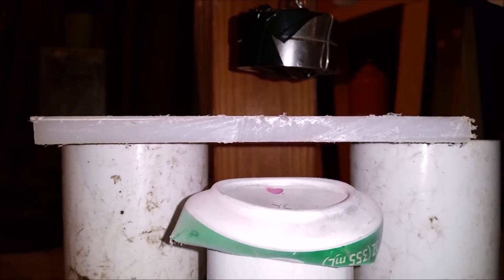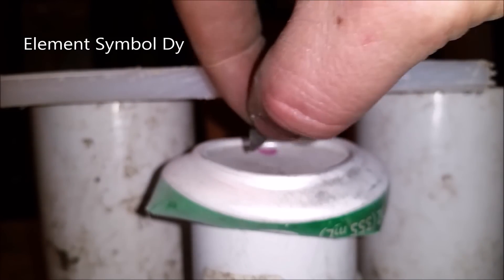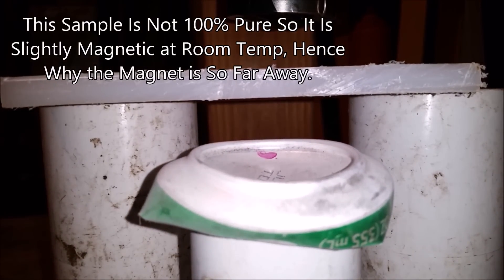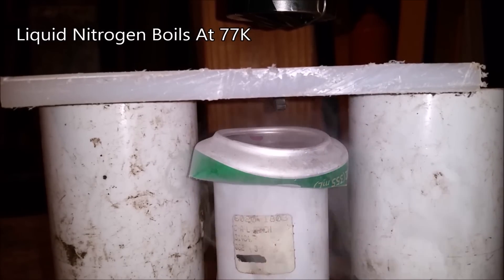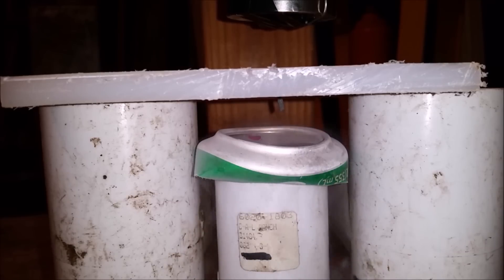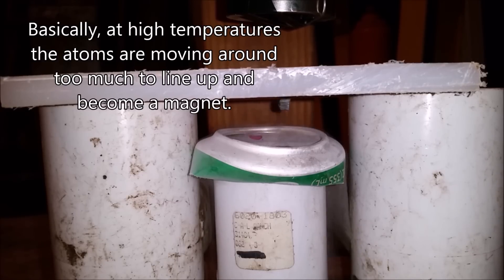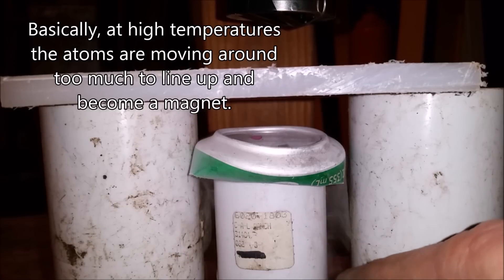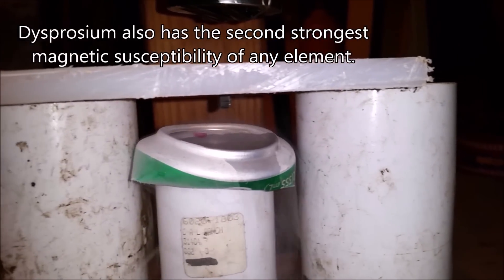Dysprosium Curie Point Demonstration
I show how the element Dysprosium becomes magnetic when added to liquid nitrogen. Many people have been asking how it gets the energy to run, I've been thinking about this and I believe that it gains its energy from the increase in entropy as the nitrogen boils into a gas while cooling the metal. The cooling decreases the entropy of the metal allowing it to be attracted by the magnet and do work, but Since the gas is escaping the system and increasing the entropy of the universe, it does not violate thermodynamics.

Sorry about the audio, Ive looked into it and its not getting any better, I'll see If I can do the next video differently.